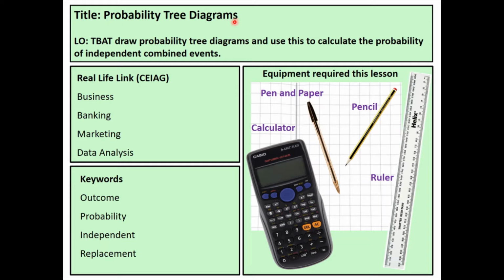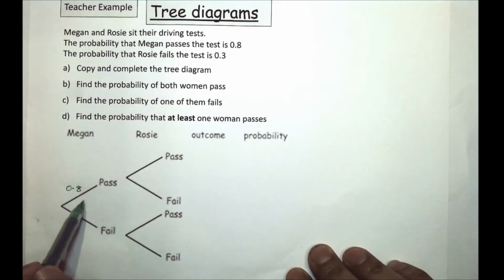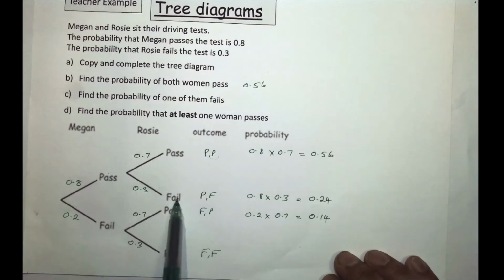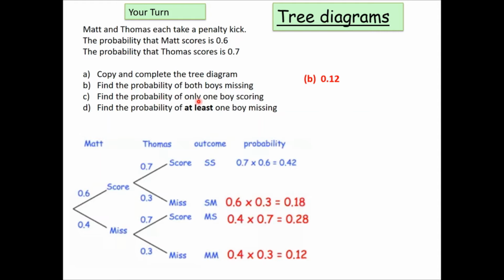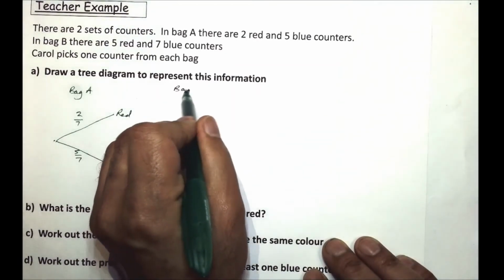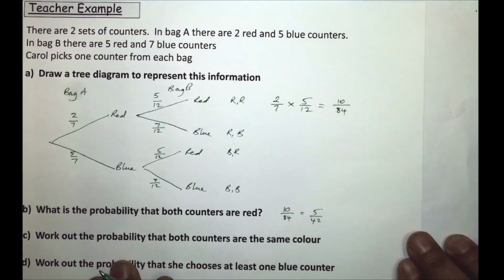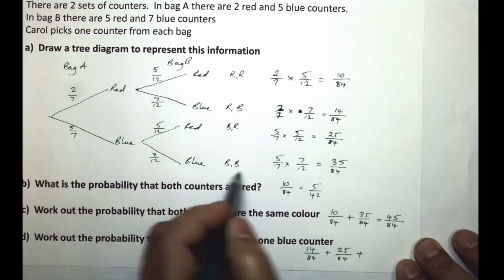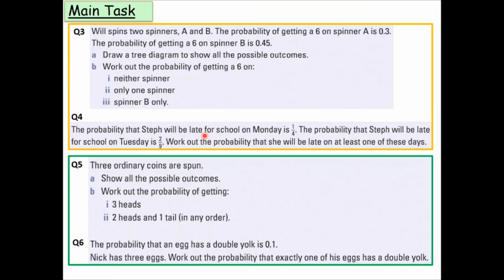Maths - 1 Independent Tree Diagrams